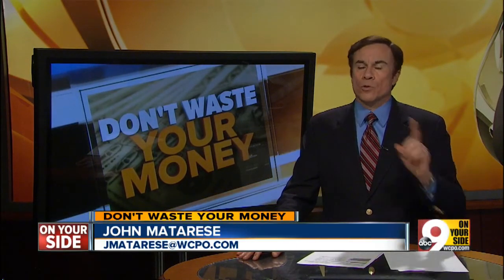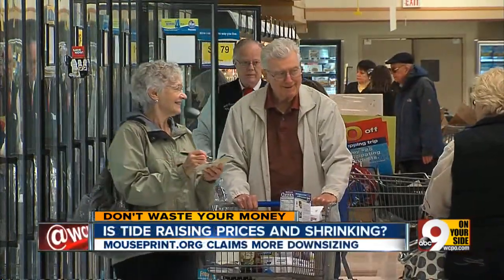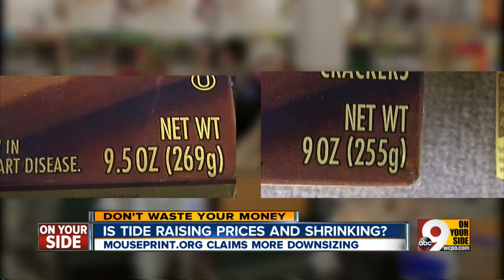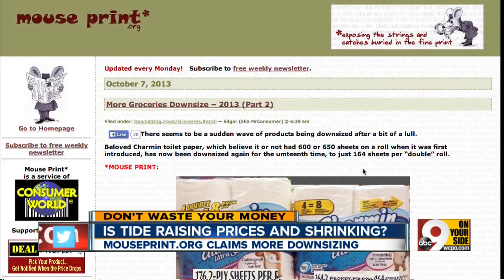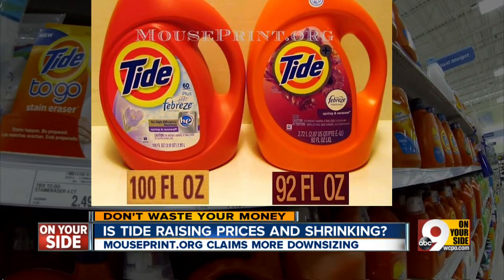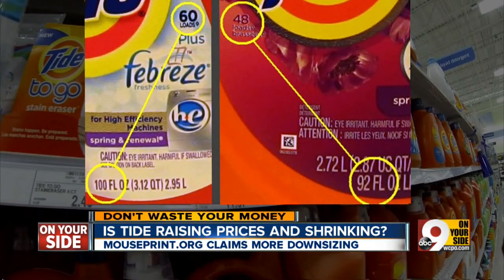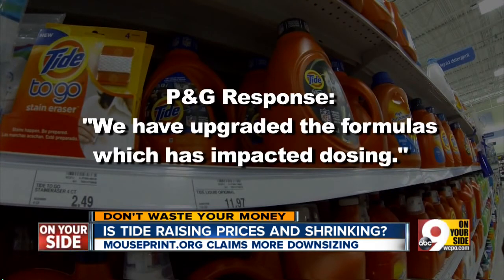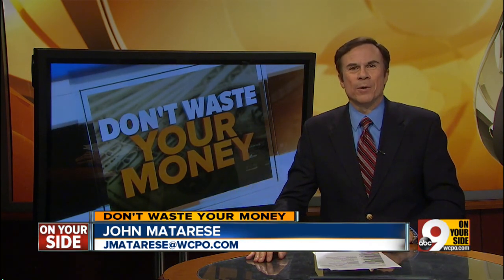Price rising as size of Tide shrinking?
Mouseprint.org claims more downsizing.